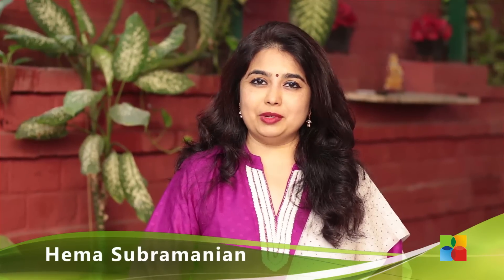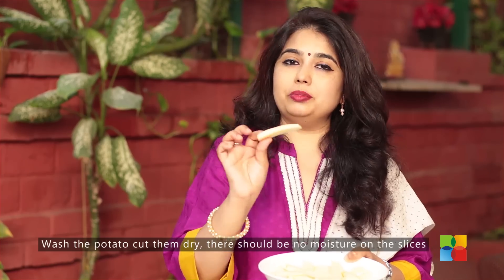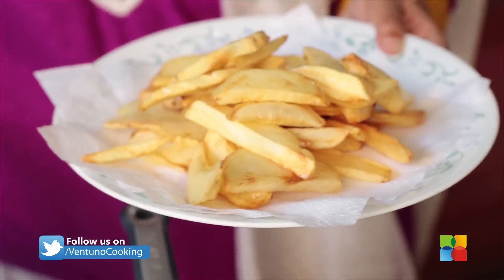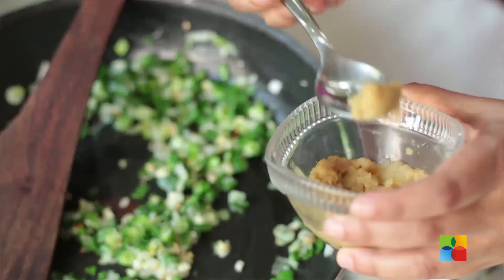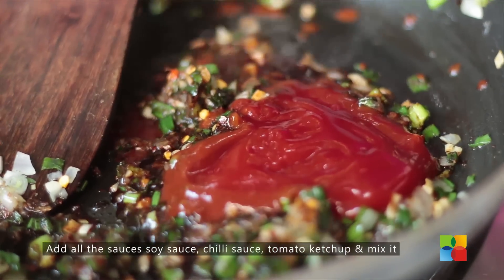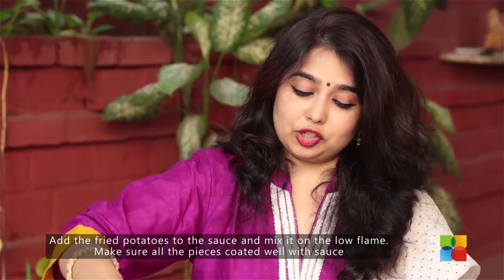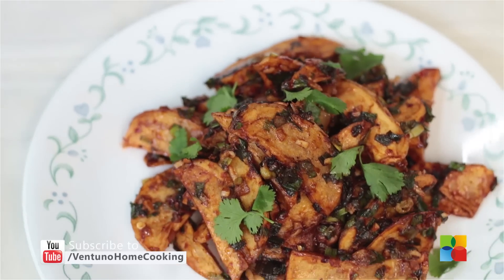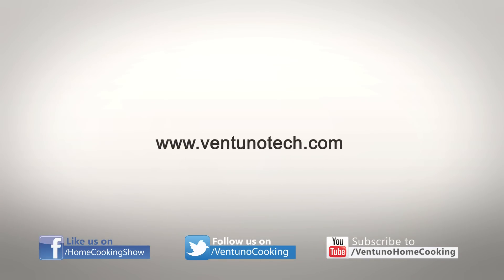Chilli Potato | Ventuno Home Cooking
Chilli Potato
Ingredients

Potato - 4 cut into slices
A few Garlic cloves finely chopped
Spring onions - 1 bunch
(cut onion & stock separately)

Method:
1. Wash the potato cut them dry, there should be no moisture on the slices.
2. First step is to deep fry the potatoes.
3. Next step is to make a sauce, in a wide pan add oil, spring onions, garlic and sauté it till it turns brown colour.
4. Add half of the spring onion stock and remaining stock add it later.
5. Now add ginger & garlic paste, salt, pepper, chilli flakes and a quick stir. Add all the sauces soy sauce, chilli sauce, tomato ketchup and mix it. Finally add sugar, now the sauce is ready.
6. Add the fried potatoes to the sauce and mix it on the low flame. Make sure all the pieces coated well with sauce.
7.Finally add the remaining spring onion stock and mix it. Chilli Potato is ready now enjoy it.